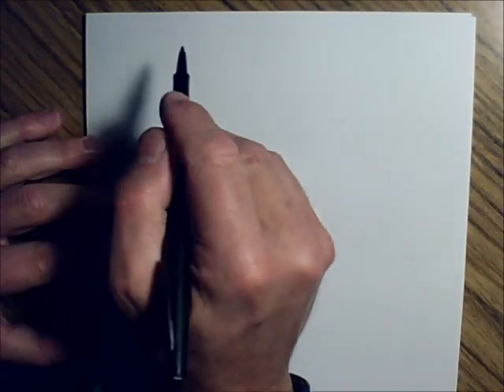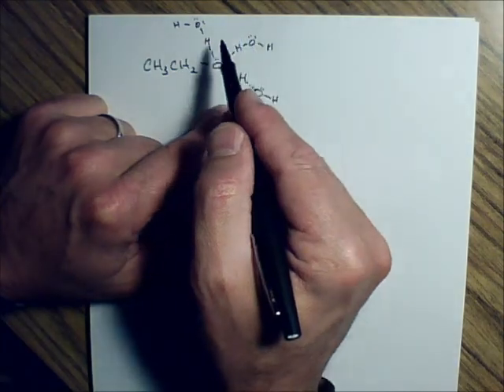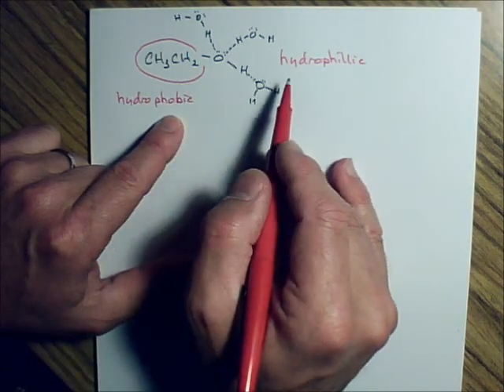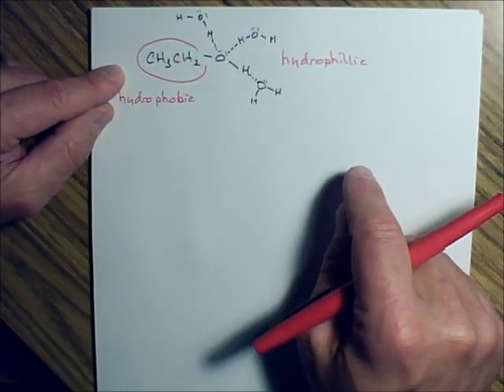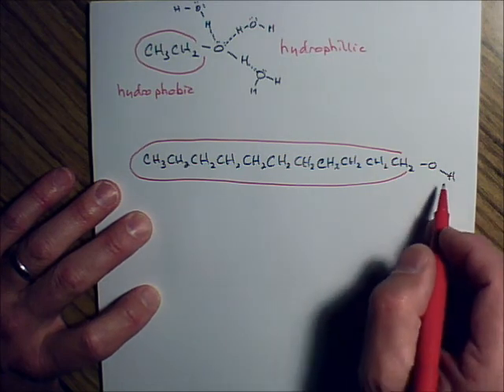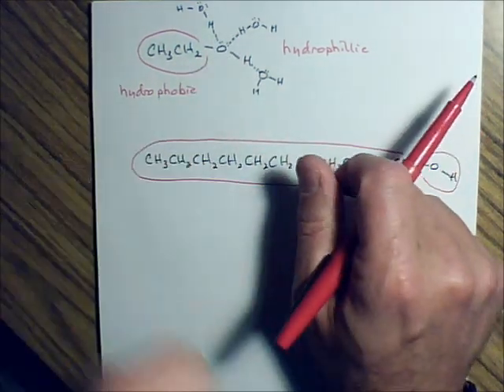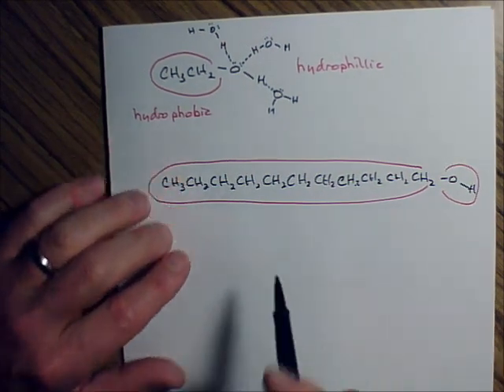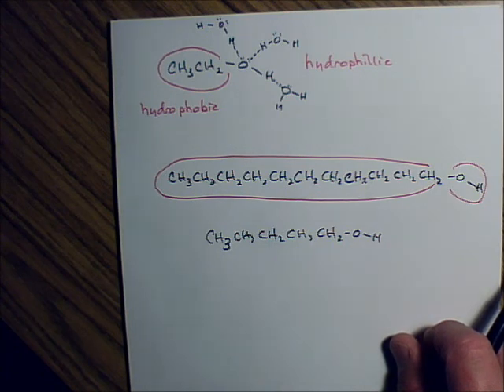Unit8_Predicting_Solubility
Using the structure and reference tools to make judgments about the solubility of a solute.